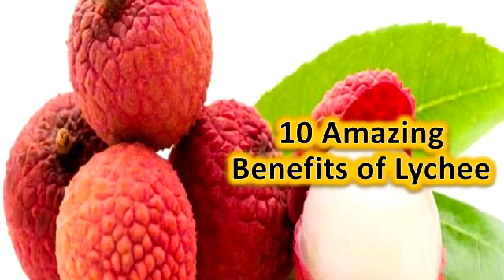10 Amazing Benefits of Lychee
Channel about food benefits, health tips, tips to lose weight.
For a more accurate diagnosis, see a doctor.

Lychee is one of the best fruits that China has contributed to the world. Lychee is a tree in the Sapindaceae family. It grows well-drained and fertile soil. It grows to a height of about 12 m. We can prepare a lot of food with very tasty lychees. The most notable feature of lychee fruit is that it is 80% hydrated. By eating this we can prevent dehydration.